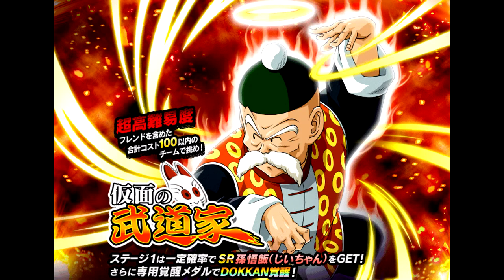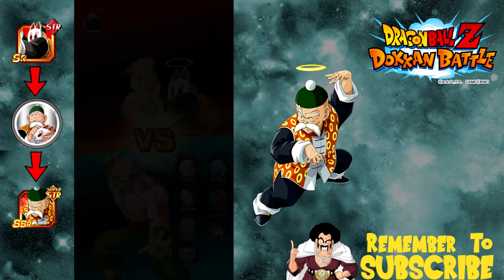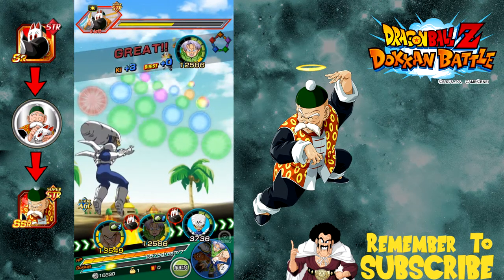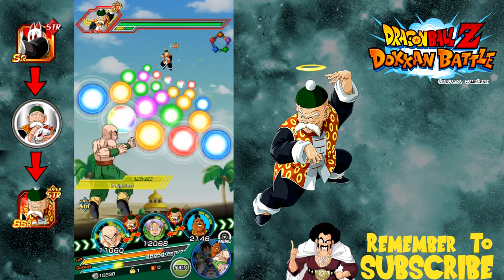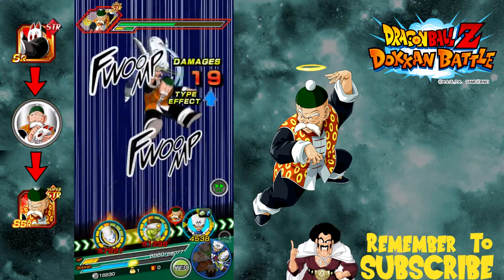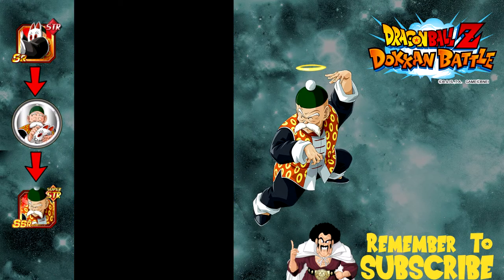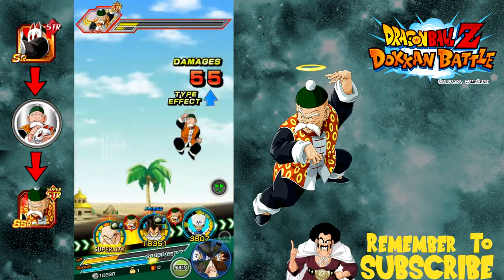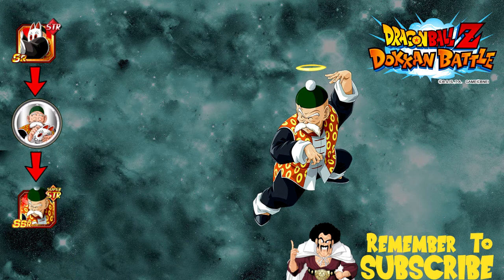FTP Grandpa Gohan Event! 100 Team Cost! || DBZ Dokkan Battle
FTP Guide for Grandpa Gohan Event!  MAKE SURE YOU GRIND HIM FOR HIS NEW LEADER SKILL!